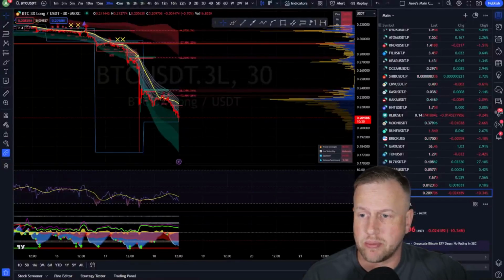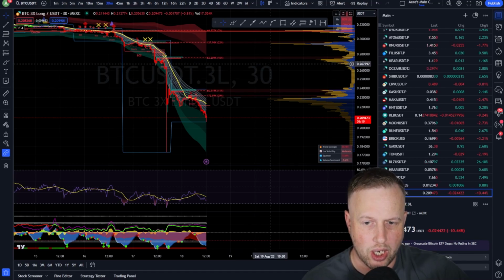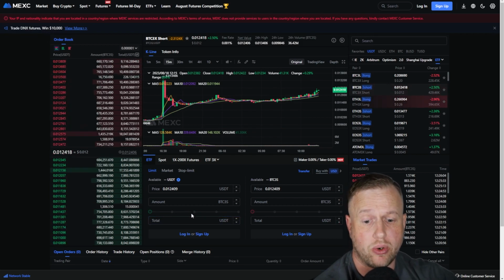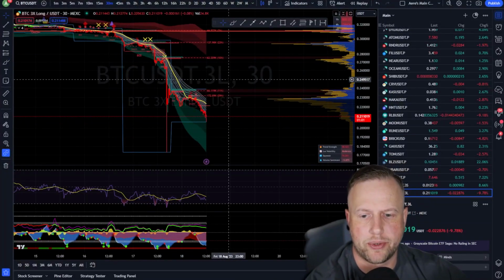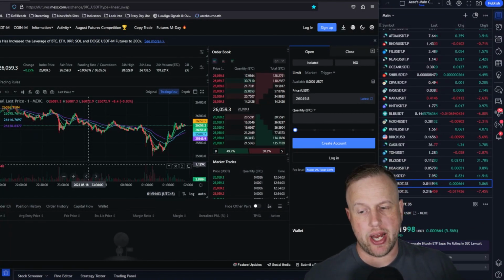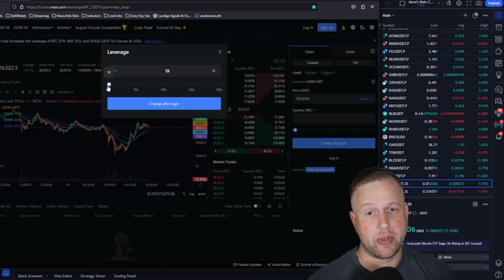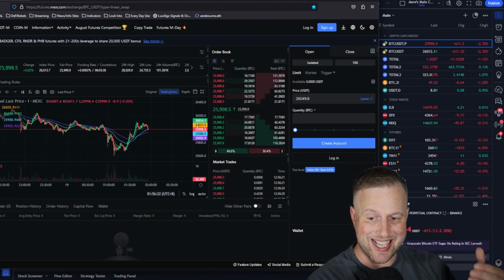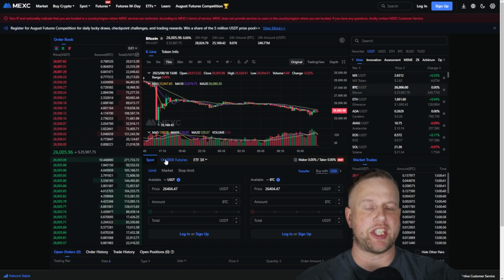Learning TA: Crypto 3X Leveraged ETFs, Spot Plays, Perp Futures | How To Make Money In Crypto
Welcome back Aereheads to the Alpha Aere channel! 🚀 Today, we dive deep into video #9 of our 'Mastering Technical Analysis' series. After delving into the world of perpetual leveraged futures trading in our previous episodes, today, we'll explore its alternatives. By understanding the nuances of these alternatives, we aim to empower our community with choices that fit their trading style best.

In this episode:
🔹 We'll take a brief walk down memory lane and recap our journey through the series so far.
🔹 Dive into the fascinating realm of Crypto Leveraged ETF Trading, and understand how it's setting new standards in the trading world.
🔹 Break down the concept of Perp Leveraged Trading for a comprehensive grasp.
🔹 Decode the enigma behind 'Leverage' and its implications.
🔹 Illuminate the exciting potential of Spot Plays, and why they're catching the eye of seasoned traders.
🔹 Conclude with a discussion on the Actively Managed Spot Portfolio, a game-changer in the crypto world!

If you're ready to explore, learn, and expand your crypto trading arsenal, this video is a must-watch! Let's soar to new heights, Aereheads! 💡💰📈

Remember, always do your own research and consult with a financial advisor before making any trading decisions.

Happy Trading and StayAere! ✨🌐

Timestamps:

0:00 Intro
1:38 Recap Of Series
2:20 Intro To Crypto Leveraged ETF Trading
6:33 Perp Leveraged Trading
7:22 Leverage
9:38 Spot Plays
9:53 Actively Managed Spot Portfolio

Learn Technical Analysis, Trading Strategies, Trading Basics, How To Be A Master Trader

🚀BTC🚀
1GSbLFY6n8JdAMJzgTd4D3zaqy6dEJvK9Z

0x56DeA61Ce632e8eF1c1A6d6d9DE02D286Adc33bd

TJEzovaY2Cqx4T1EwE7muxhVEtC7PWbsKo